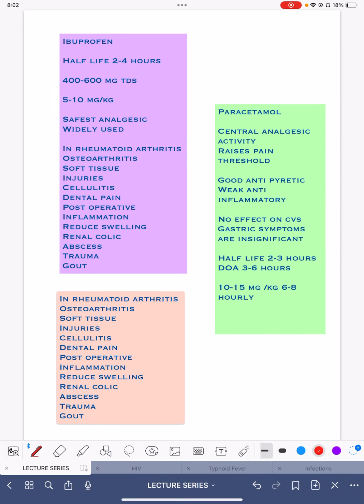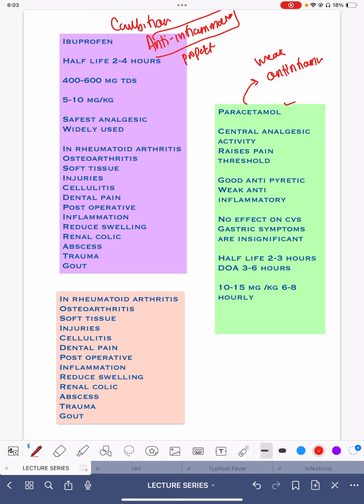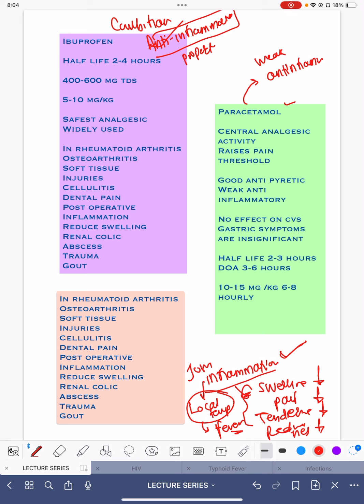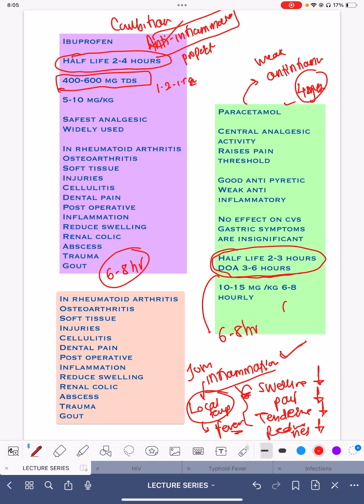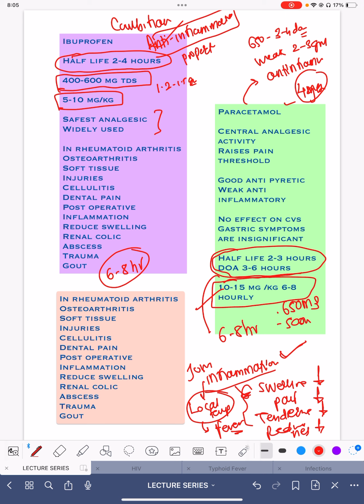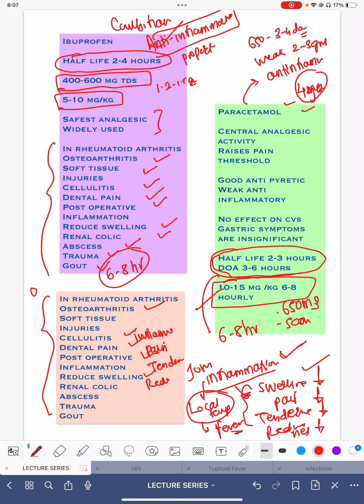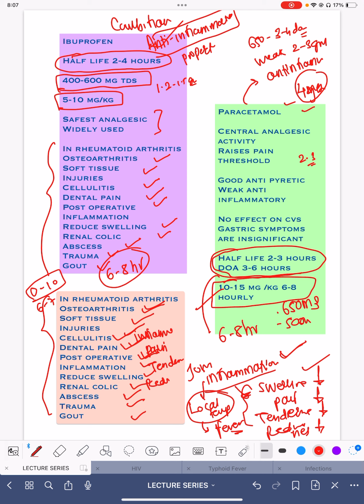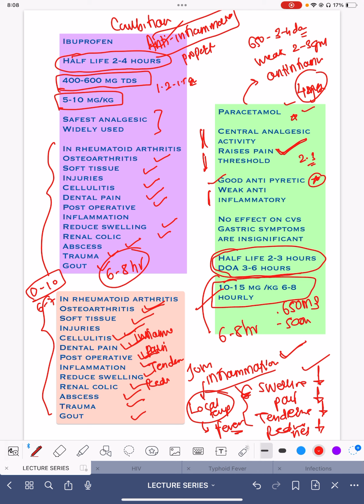IBUPROFEN VS PARACETAMOL- NSAIDS - HOW AND WHEN TO USE THEM ?